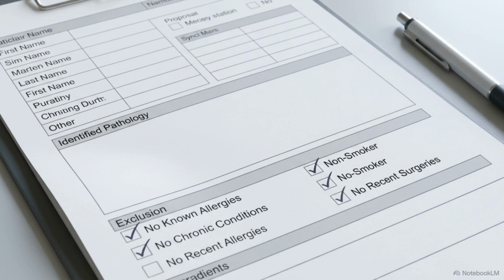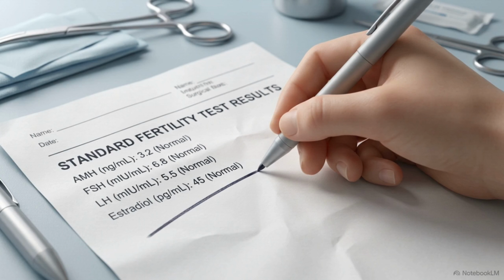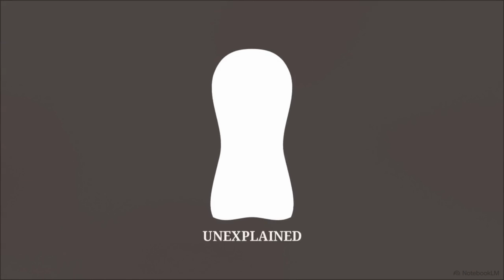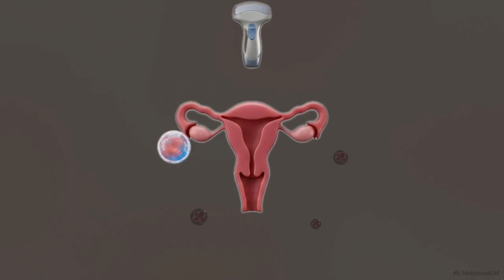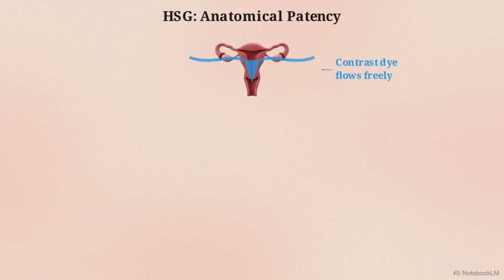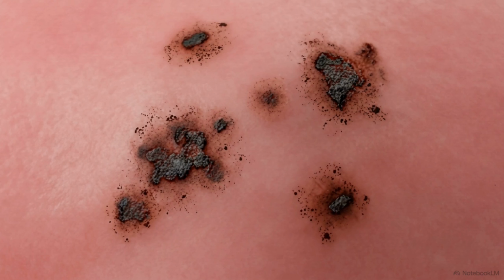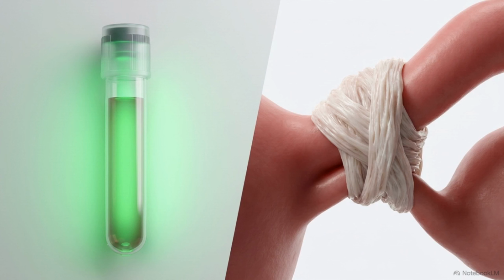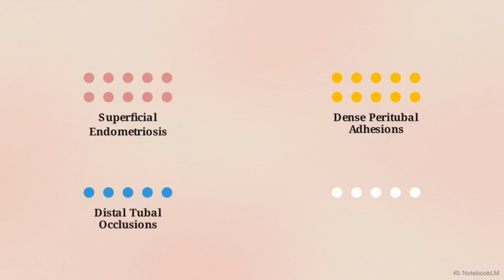How Restoring Pelvic Anatomy Can Finally Help You Conceive! 🤰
Vedio Available in multiple audio languages. Tap Settings → Audio track to choose your preferred language.
Are standard fertility tests missing the real cause of your infertility? Standard non-invasive diagnostic scans, such as transvaginal ultrasounds and hysterosalpingograms (HSG), have critical clinical limitations. Clinical data demonstrates that over 40% of patients with a completely normal HSG are found to have pelvic adhesions or peritoneal endometriosis during a laparoscopic evaluation. Furthermore, while transvaginal ultrasound achieves detection rates of up to 90% for deep ovarian endometriomas, it has extremely limited diagnostic value for superficial peritoneal endometriosis, which often requires direct visual inspection and histological confirmation via laparoscopic biopsy.
In this hyper-realistic 3D medical documentary, we deconstruct the laparoscopic evaluation paradigm. You will see how a minimally invasive, subumbilical incision of less than 1 cm allows reproductive surgeons to introduce a high-definition laparoscope into a carbon dioxide-insufflated abdominal cavity to directly explore the pelvic organs.
Watch a step-by-step breakdown of:
The Chromopertubation Protocol: Where a vibrant methylene blue dye is transcervically injected into the uterine cavity to directly test fallopian tube patency and localize blockages in real-time.
Endometriosis Detection: How surgeons visually identify superficial peritoneal implants and deep ovarian "chocolate cysts" (endometriomas) that routinely evade standard ultrasound imaging.
Pelvic Adhesions & Scar Tissue: Visualizing web-like fibrous bands that tether the fallopian tubes and restrict fimbrial mobility, preventing oocyte capture.
Laparoscopy stands as the clinical gold standard because it allows specialists to both diagnose and treat pelvic pathologies in a single, outpatient procedure, rapidly restoring pelvic anatomy and actively improving spontaneous pregnancy and IVF outcomes!
⏱️ Recovery Expectations: Because it avoids major open incisions, laparoscopic keyhole surgery offers rapid healing, with most patients going home the same day and returning to normal daily activities within 1 to 2 weeks!

Verified Scientific & Clinical Sources

1. The Advanced Minimally Invasive Gynecologic Surgery Clinical Paradigm
2. The Monash University & NHMRC Australian Evidence-based Guideline for Unexplained Infertility (2024)
3. The Royal College of Obstetricians and Gynaecologists (RCOG) Green-top Guidelines (No. 24 & 41)
4. The Royal Australian and New Zealand College of Obstetricians and Gynaecologists (RANZCOG) & AGES Society Standards
5. Australian Journal of General Practice (RACGP - Sarah Hunt & Beverley Vollenhoven, 2023)

The 3D medical animations and educational concepts presented in this video are grounded in and cross-verified with established, reputable medical journals, textbooks, and peer-reviewed scientific literature. However, this content is created strictly for educational awareness and information purposes. It does not constitute professional medical advice, diagnosis, or treatment. Always consult a qualified healthcare provider for any personal medical concerns.